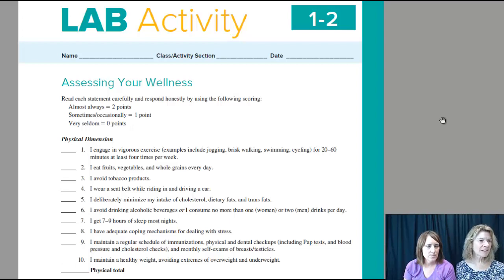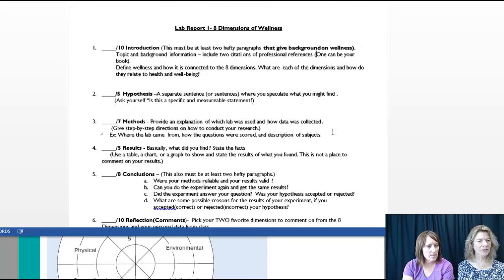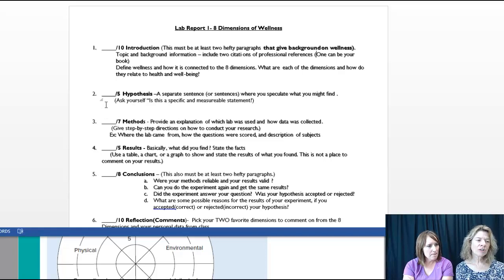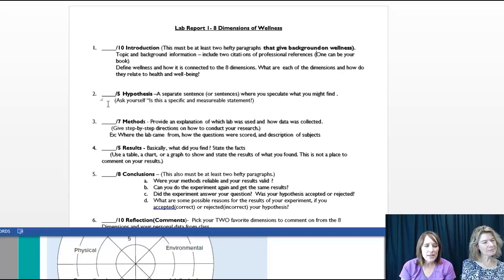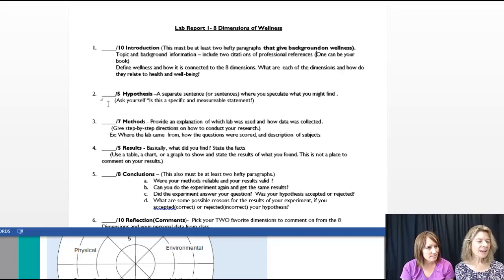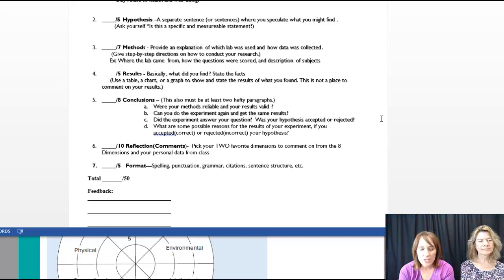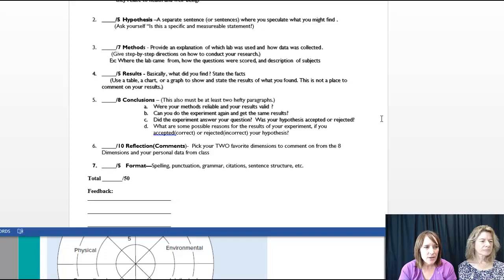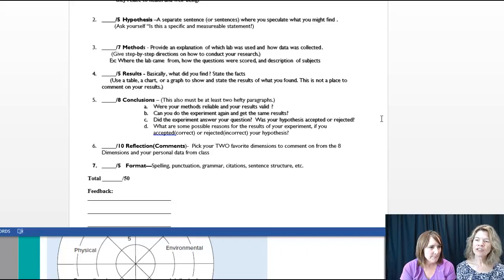EXHP 162 Lab Report 1 file